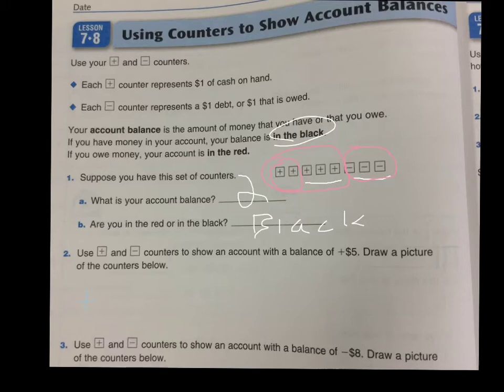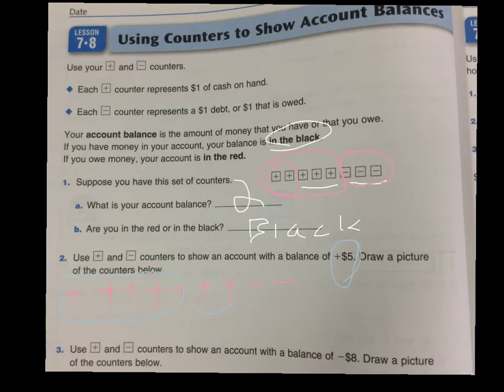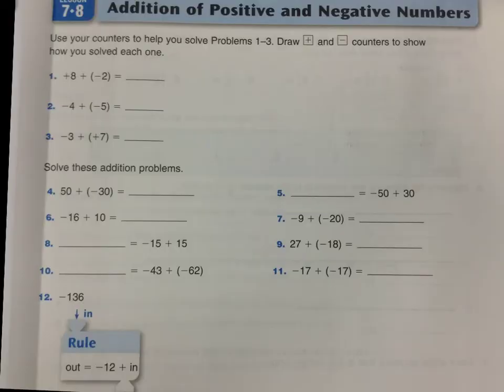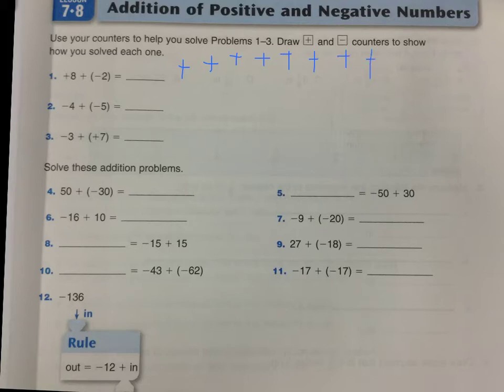Lesson 7-8 Adding + and -